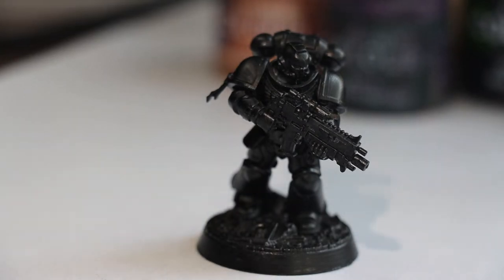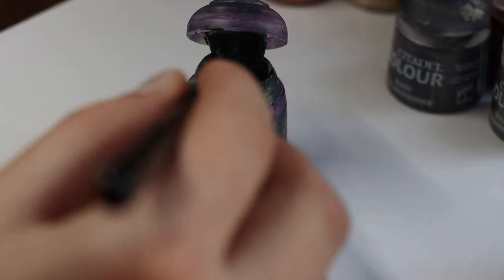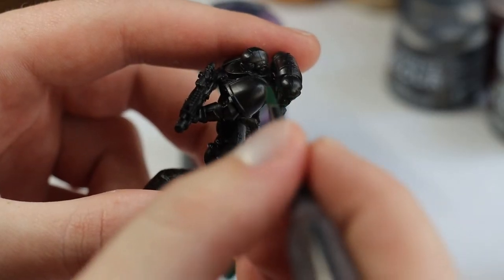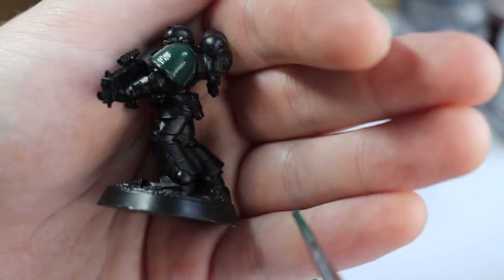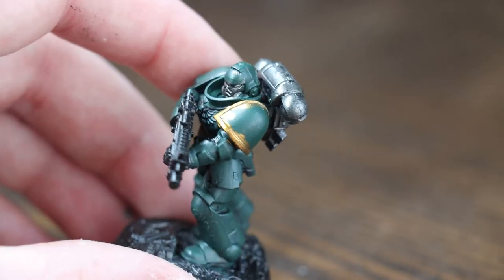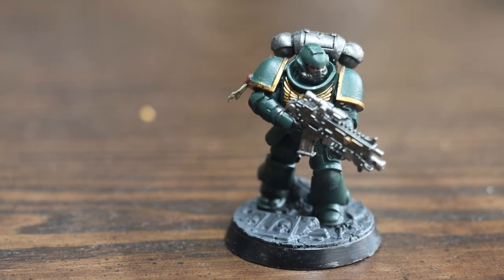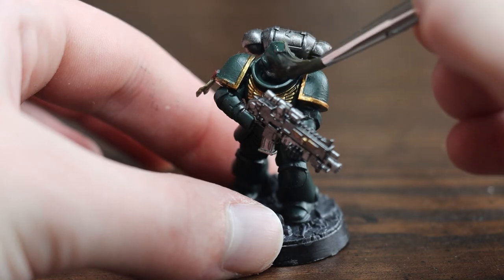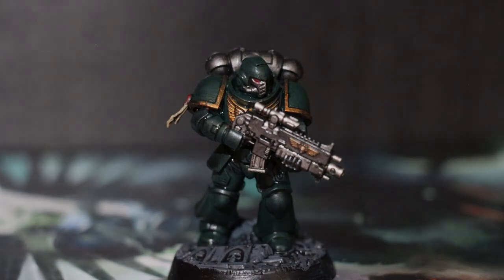How to Paint Warhammer in 1 Minute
Painting can be easy! Pretty much any model is able to be painted in this fashion.